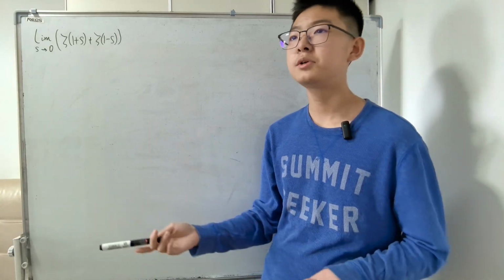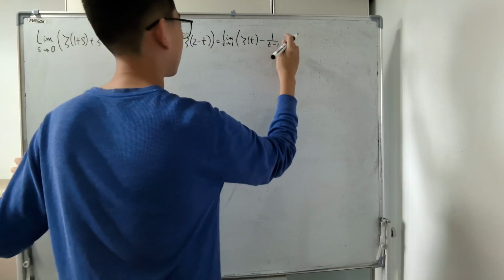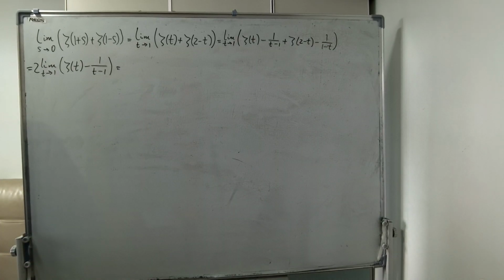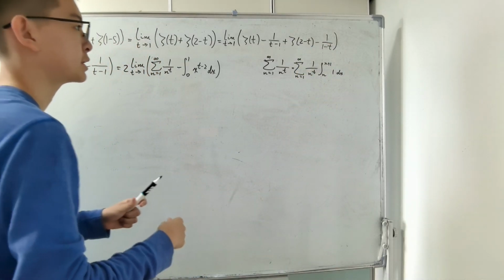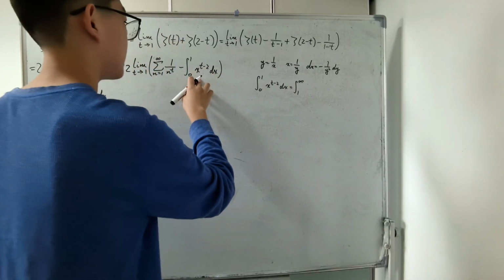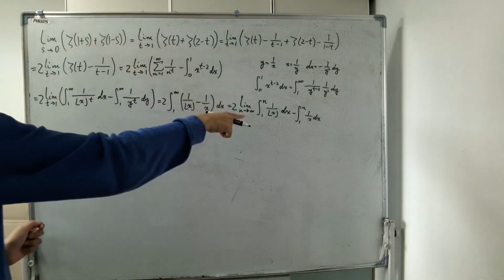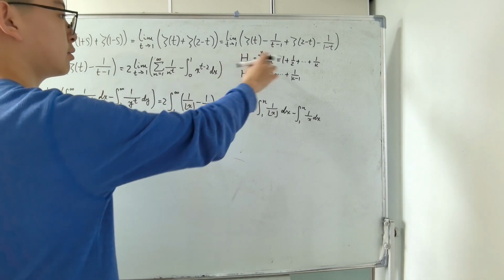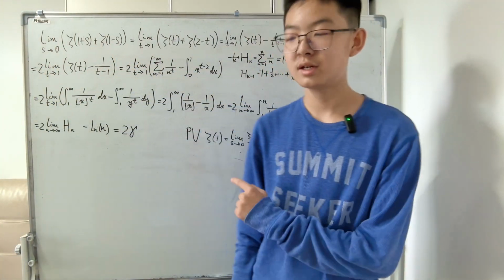The Principle Value of ζ(1), Without Prerequisite Knowledge